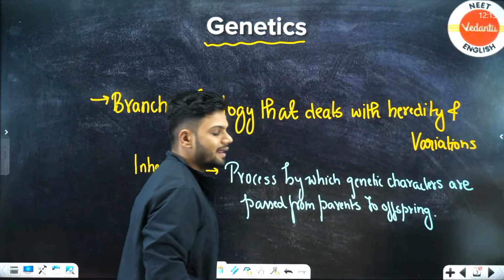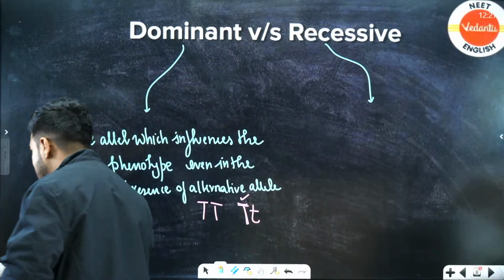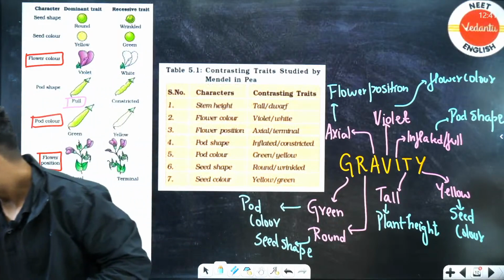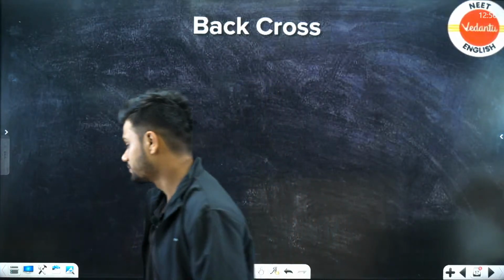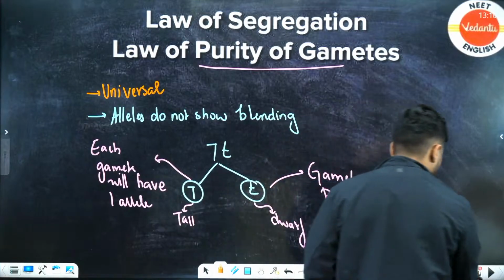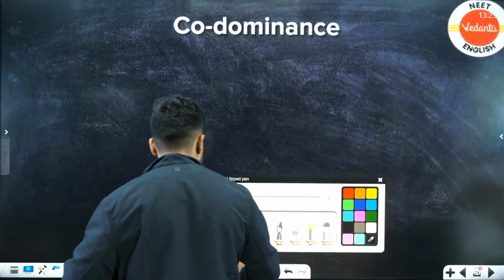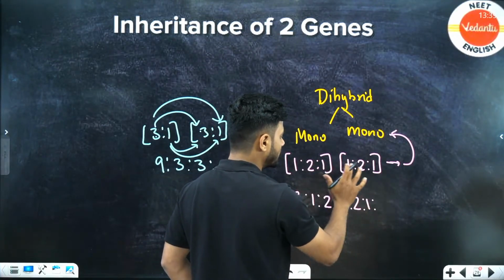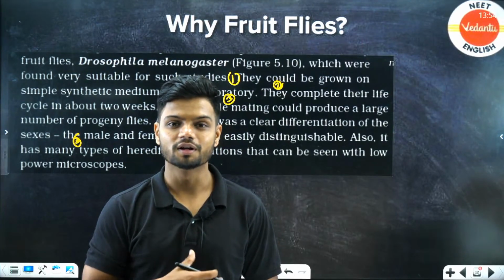Principle of inheritance and variation Part 1| NCERT | NEET 2025 BIOLOGY | BASAVARAJ SIR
➡️ Have you downloaded the NEETPEDIA yet? 🤔
Grab it Before Access is Removed! 😲
HURRY!
Let's Ace NEET together! 💪
➡️The best Tatva book for NEET Preparations"

Welcome to the first part of our series on the "Principle of Inheritance and Variation" for NEET 2025! In this video, Basavaraj Sir dives deep into the fundamental concepts of genetics as outlined in the NCERT syllabus. Understand the basics of inheritance, key terminologies, and how variations occur in living organisms. Perfect for NEET aspirants aiming to ace their biology exams.